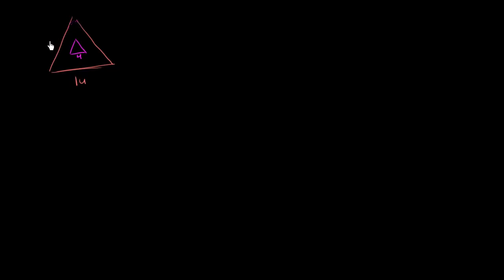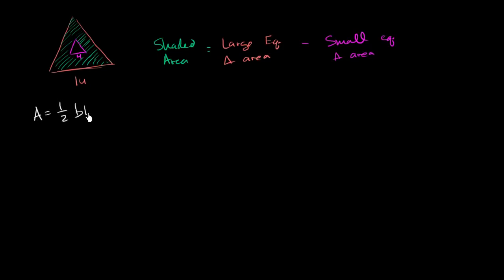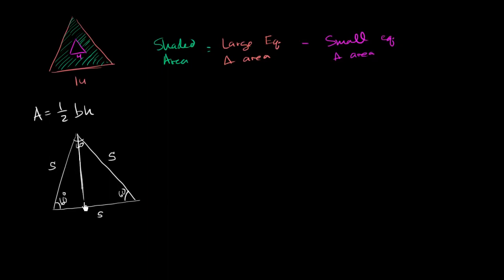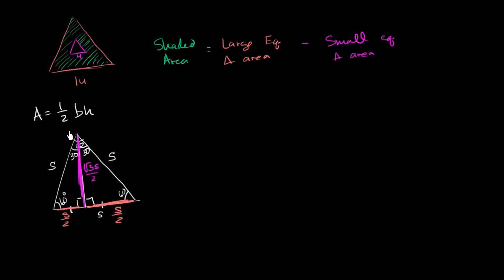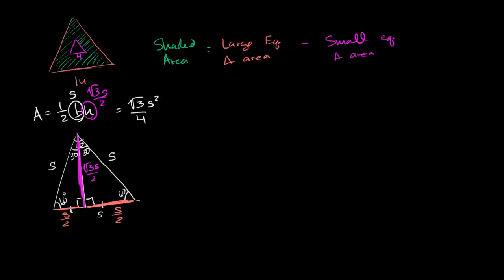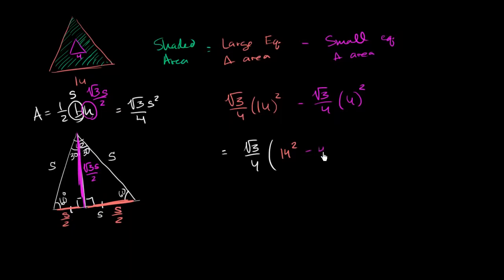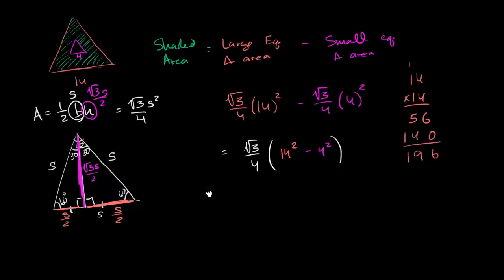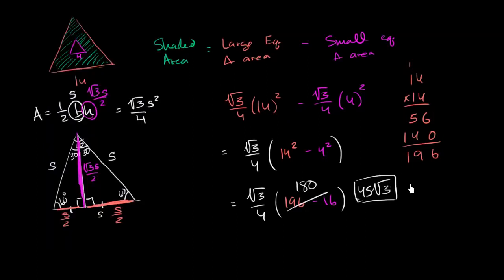Math Grade 7 - Area of equilateral triangle advanced